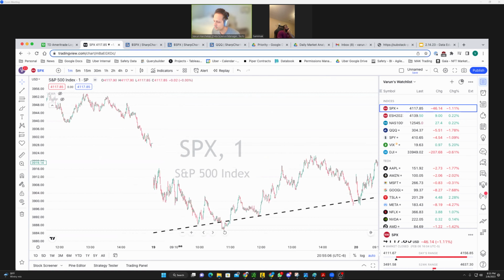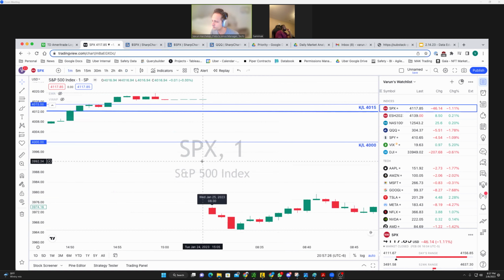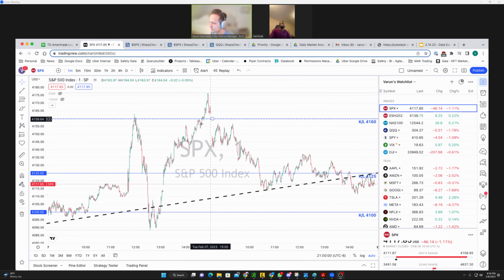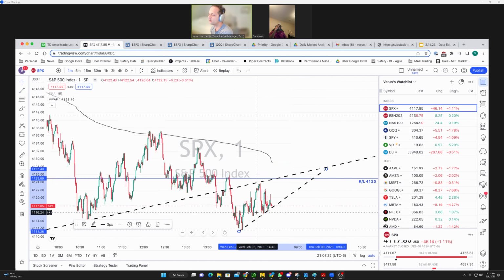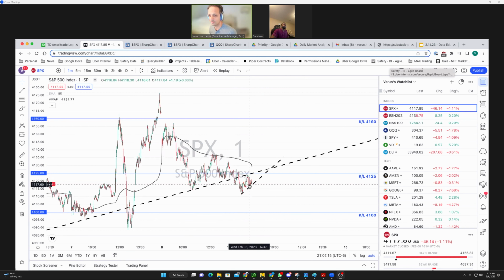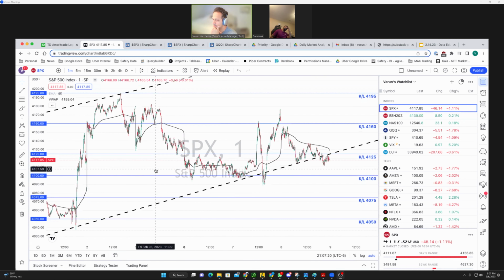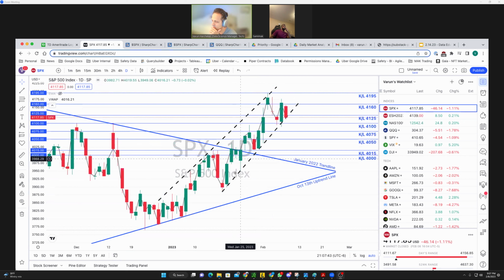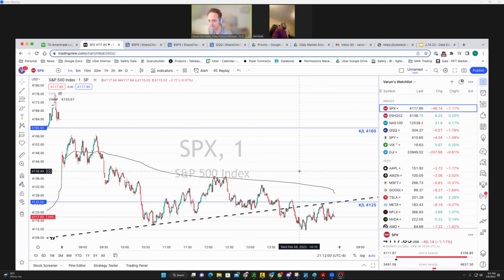02/09 SPX/ES/SPY Trade plan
02/09 SPX/ES/SPY Trade plan
$ES put in an inside day trading in a tight range, near the bottom end of the upward channel that started at the beginning of this month. Thursday is about testing and breaking that channel, or bouncing off of it, as it has done 6 times now in the last few weeks. It has been tested many times, so it is weak. Losing Wednesday’s lows could mean a sell down to 4075 or 4050, but watch for false breakdowns and reclaim of levels near 4130 and 4100.  Calls can work above 4150 or a backtest of 4100. Puts can work below 4100.

Come join our vibrant day trading community to learn from experienced traders sharing their knowledge! From technical analysis education, to analyzing market trends to managing risk effectively while executing trades, every day is an opportunity to learn.
Make MAK Trading your one stop shop